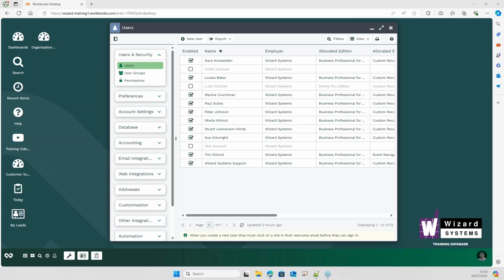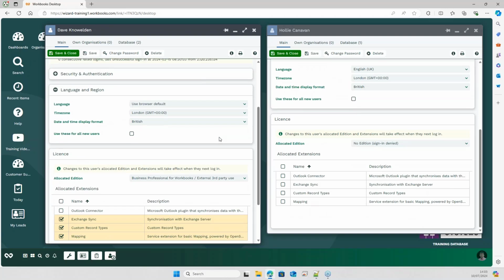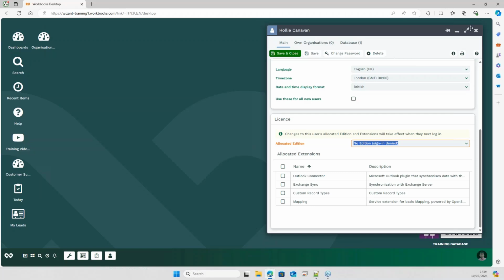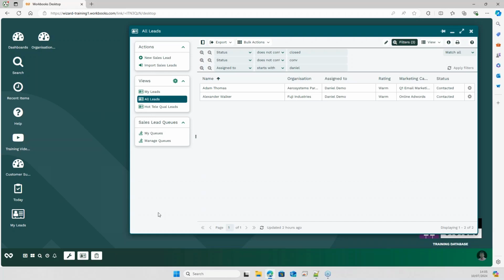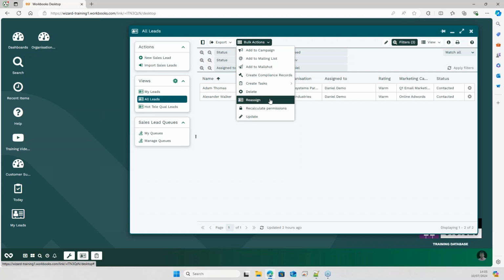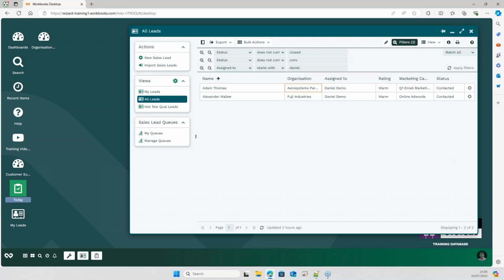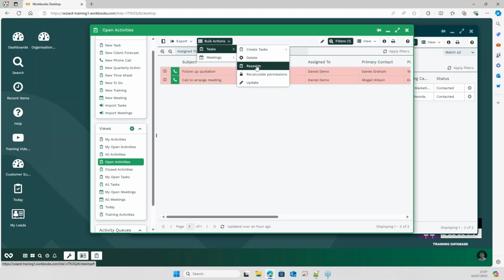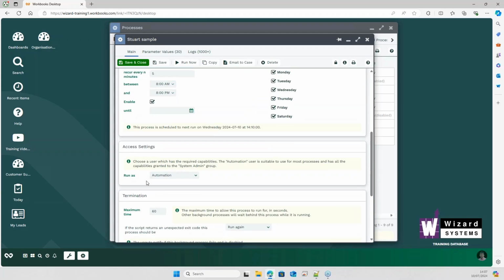Preserving CRM Data When Users Leave: Best Practices for Workbooks CRM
When an employee leaves your organization, you may need to remove their access to Workbooks CRM. However, it's crucial to retain the records and activities they've logged. Here's how to achieve this balance: